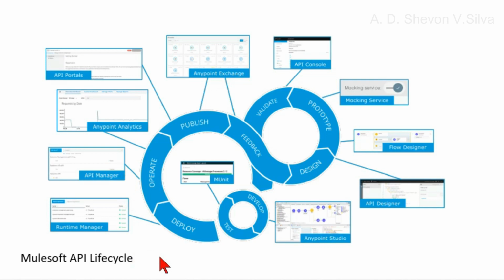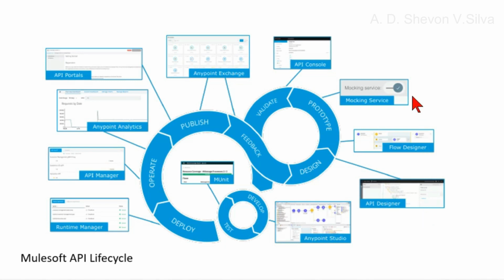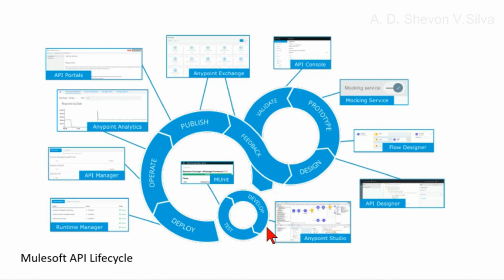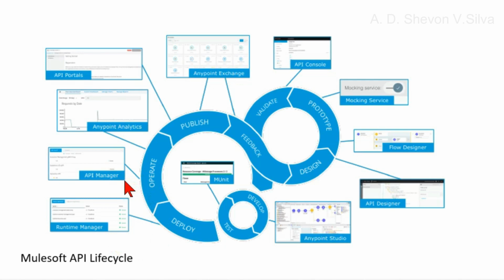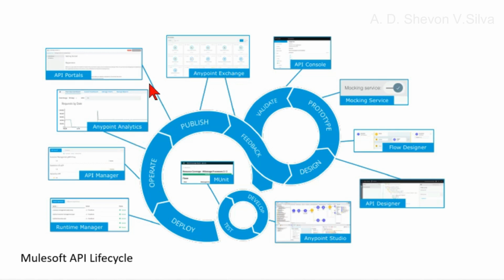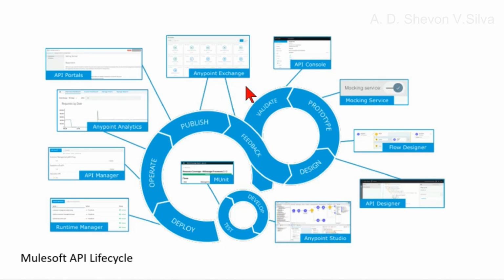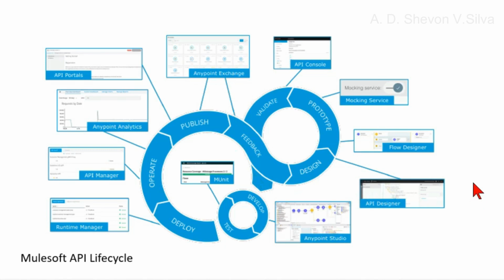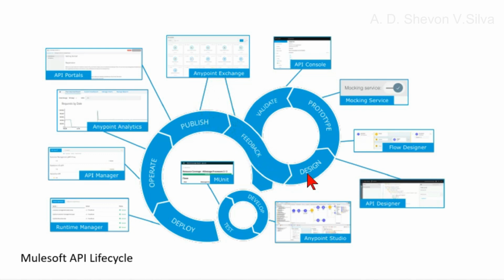MuleSoft API Lifecycle (in MuleSoft)